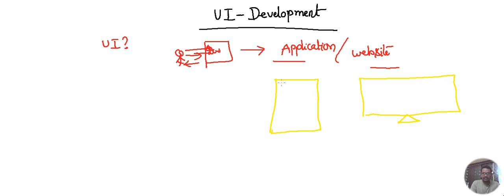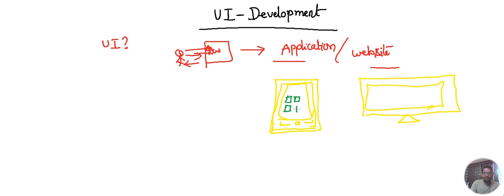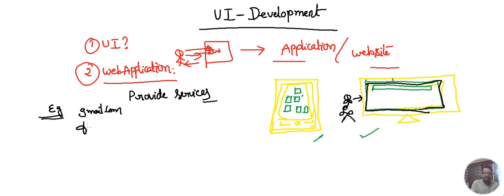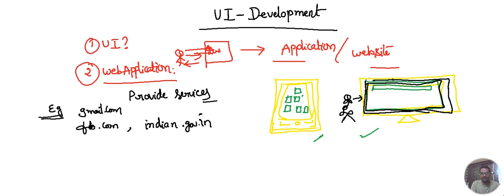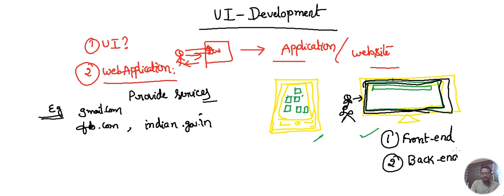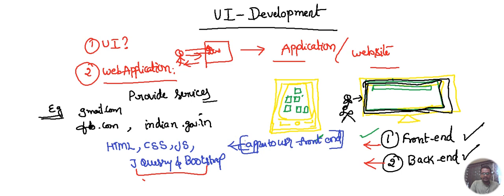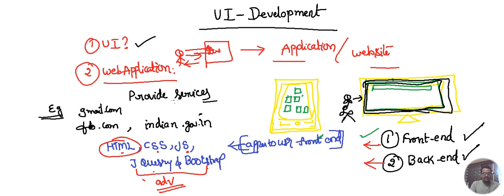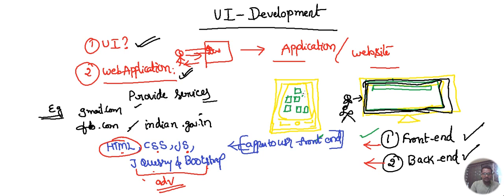UI technologies lesson-1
1.what is ui?
2.what is webtechnology?
3.components in technology?